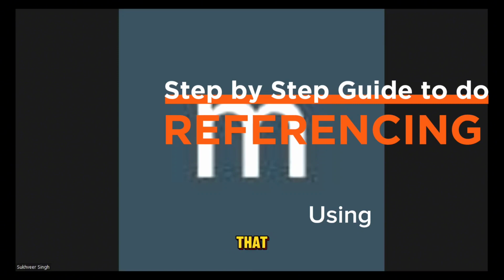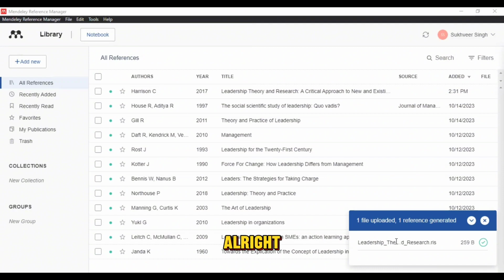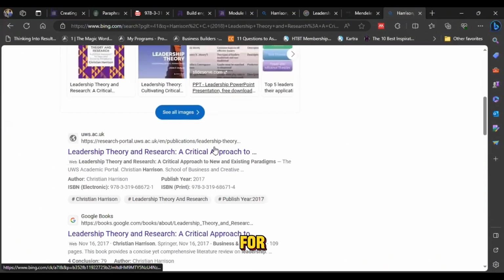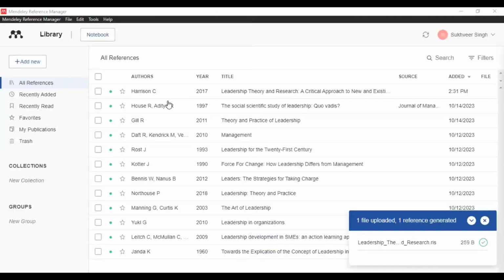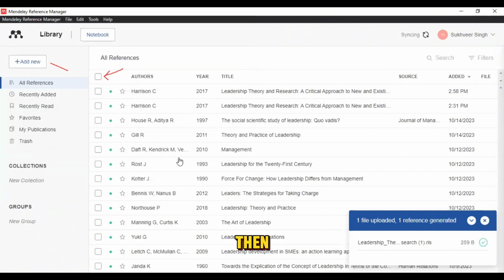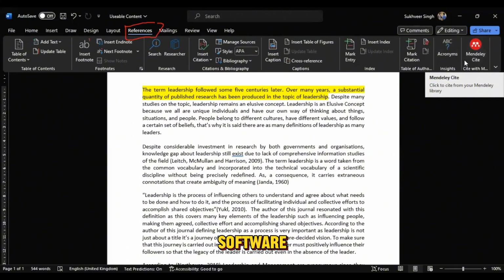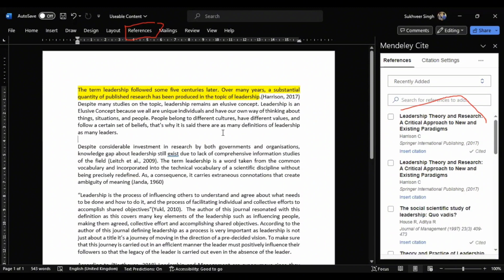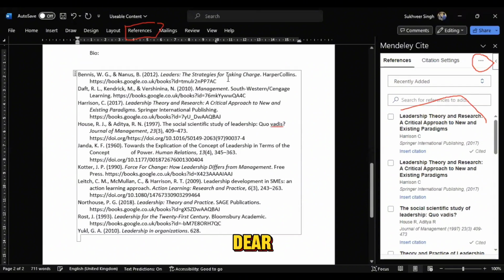Mastering Mendeley: The Ultimate Guide to Doing Referencing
How to do Referencing in Correct Way | Referencing the text book Using Mendeley Reference Manager

In case you have any question drop me a message on my Instagram.

In this comprehensive guide, we delve into the world of referencing with Mendeley, a powerful reference manager. Whether you're a student, researcher, or professional, Mendeley is your go-to solution for seamless and efficient referencing. Learn how to make your referencing tasks a breeze and save valuable time with Mendeley's features. Join us on this journey to mastering referencing. 📚

This video is created for Education Purpose and it does not contain any promotion.

Mendeley reference manager
Doing referencing
Referencing tips
Academic citation
Mendeley tutorial
Research tools
Efficient referencing
Academic writing
Referencing software
Citation guidelines
Mendeley features
Citation management
Researcher's toolkit
Reference organization
Scholarly references
Academic success
Mendeley guide
Mendeley citation
Research resources
Writing assistance
Reference manager
Academic excellence
Cite sources
Reference efficiency
Citation best practices
Scholarly papers
Thesis referencing
Research papers
Citation tools
Literature review
Research citations
Academic publications
Academic referencing
Citation software
Mendeley tags